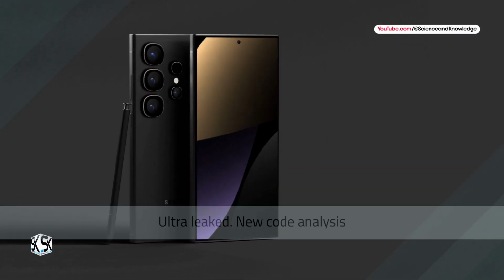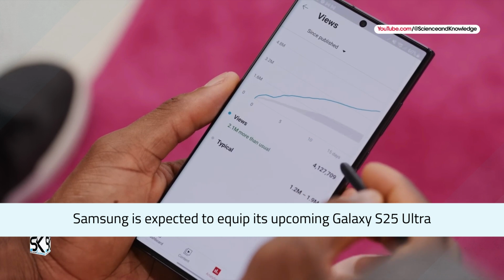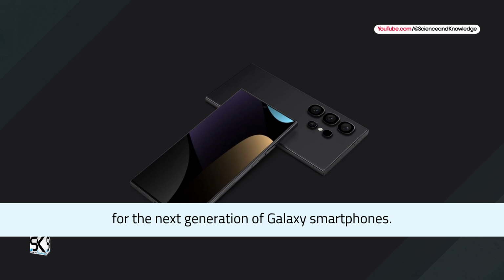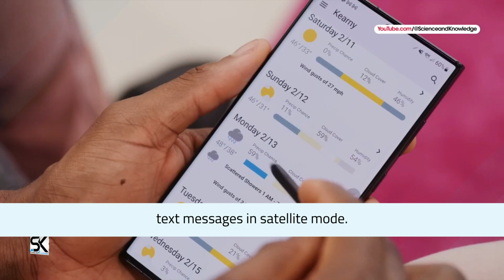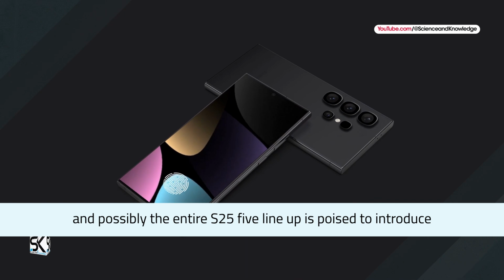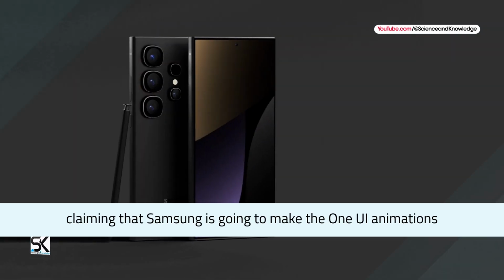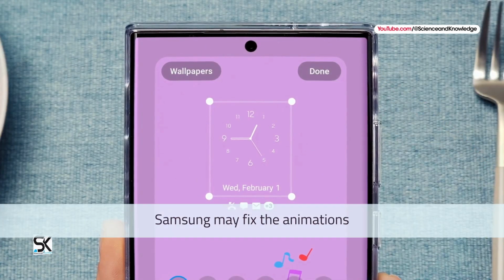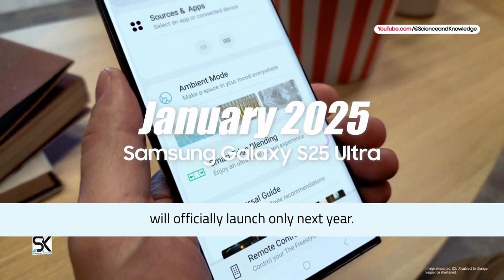Samsung Galaxy S25 Ultra — Finally, SOMETHING SPECIAL — New Phones 2025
The new upcoming smartphone 2025 Samsung Galaxy S25 Ultra will receive something special in the Next Galaxy S lineup. ◄ According to the latest news, rumors, and leaks, new features in Samsung Galaxy S25 Ultra leaked. A new code analysis revealed that Samsung’s Galaxy S25 Ultra will support satellite texts and calls. Also, One UI animations get better with the Samsung Galaxy S25 Ultra and many other great features.

Now, a fresh leak has popped up by reliable tipster IceUniverse, claiming that Samsung is going to make the One UI animations feel much smoother and better with the Galaxy S25 Ultra. The leak also adds that the One UI animation would take advantage of the new Galaxy S25 Ultra design and feel more natural.

► Google Pixel 9 Pro XL vs Galaxy S24 Ultra — Hands-On First Look Video — New Phones 2024

🔹 Help and support while shopping on Amazon

★ Samsung Galaxy S24 Ultra
★ Samsung Galaxy S24+ Plus
★ Samsung Galaxy S24

★ Samsung Galaxy S23 FE Fan Edition

★ Samsung Galaxy A55
★ Samsung Galaxy A35
★ Samsung Galaxy A15

★ Galaxy Tab S6 2024
★ Galaxy Watch 6

► Get Apple's New iPhones Here ◄

★ Apple iPhone 15 Line

★ Apple iPhone 14 Pro Max
★ Apple iPhone 14 Pro
★ Apple iPhone 14 Plus
★ Apple iPhone 14

► Get Sony Xperia's New Phones Here ◄

★ Sony Xperia 1 VI Mark-6
★ Sony Xperia 5 VI Mark-6
★ Sony Xperia 10 VI Mark-6

► Get OnePlus's New Phones Here ◄

★ OnePlus 12
★ OnePlus 12R
★ OnePlus Open
★ OnePlus Pad 11.61"
★ OnePlus Nord

► Get Motorola's New Phones Here ◄

★ Motorola Edge 2024
★ Motorola G Stylus 2024
★ Motorola G Power 5G 2024
★ Motorola G Play 2024
★ Motorola Edge 2023
★ Motorola Razr+

► Get Google's New Phones Here ◄

★ Google Pixel 8
★ Google Pixel 8 Pro
★ Google Pixel 8a
★ Google Pixel Fold
★ Google Pixel Watch 2

★ Nothing Phone 2

SAK - SAK99